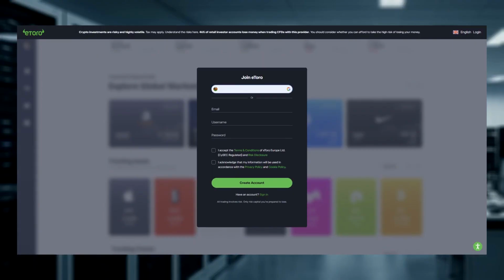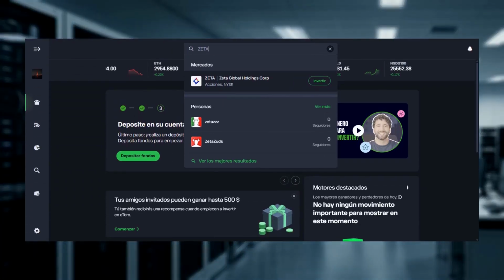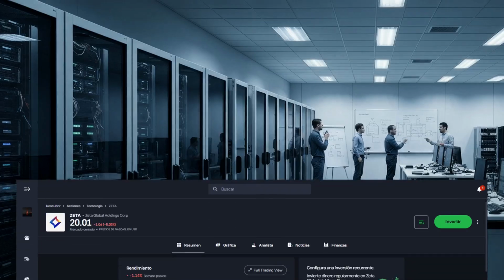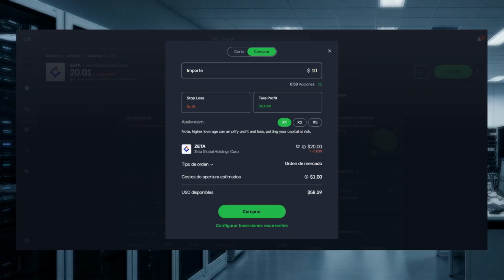How to Invest in Zeta Global Holdings Corp (ZETA) Step by Step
Educational walkthrough showing how to buy shares of Zeta Global Holdings Corp on a broker platform.

Zeta Global Holdings Corp is a cloud-based marketing technology company that uses data, AI, and customer lifecycle management tools to help brands improve digital marketing and customer engagement. This short guide outlines the basic steps to locate and purchase Zeta stock on a retail broker, using eToro as an illustrative example.

Quick steps covered in the video:
1) Open a broker account and complete verification with an ID.
2) Add funds to your account so you can place orders.
3) Use the platform search and enter the ticker ZETA to find the NASDAQ-listed stock.
4) Review the asset page for company information and the price chart to confirm you have the correct listing.
5) Click invest, enter the amount, review the order, and confirm — if the market is closed the order may execute when trading resumes. If your balance is insufficient the platform will prompt you to add funds prior to confirmation.